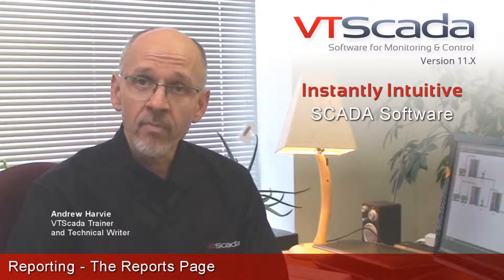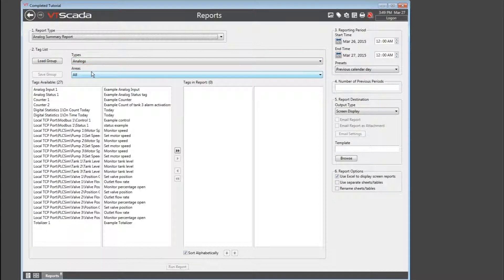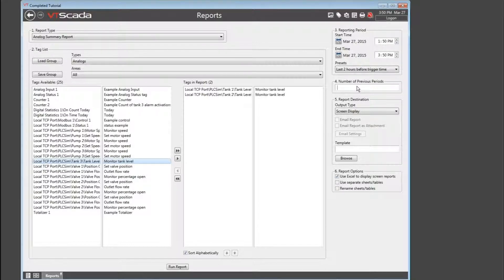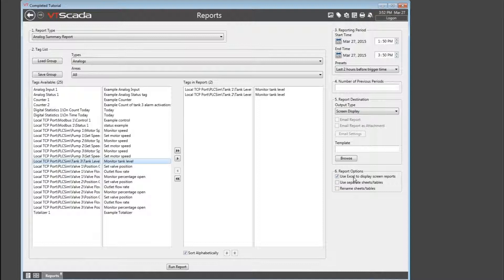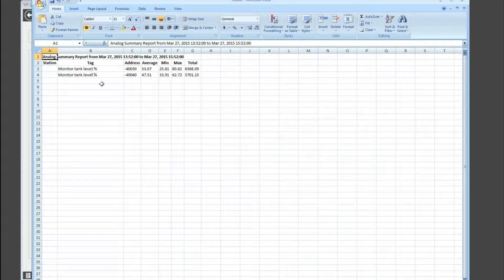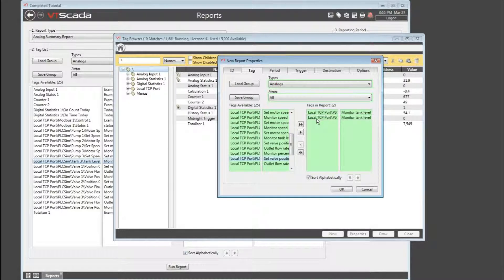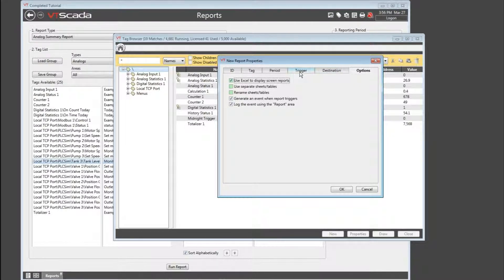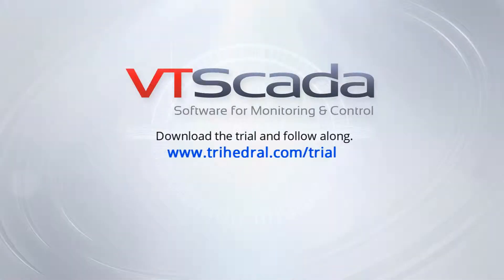VTScada 11.X Tutorials - Generating Reports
Software trainer Andrew Harvie shows you how to create ad hoc or scheduled reports using the integrated Reports Page or the VTScada Report Tag.